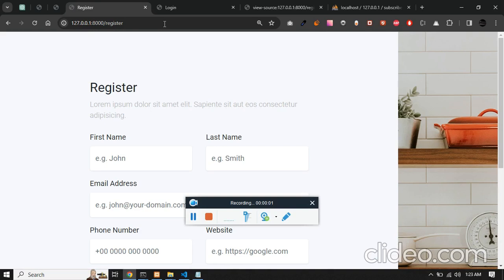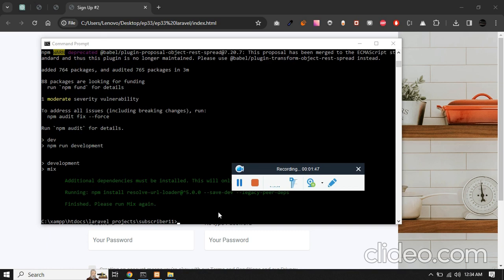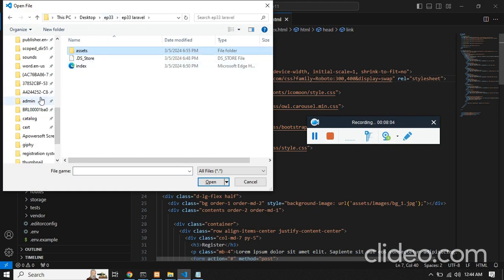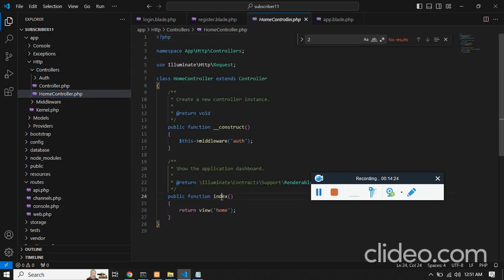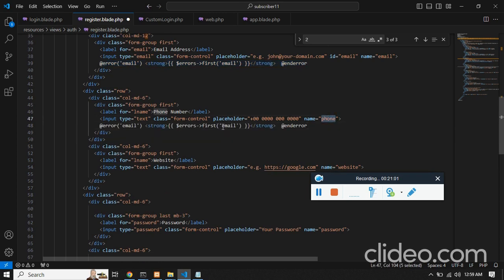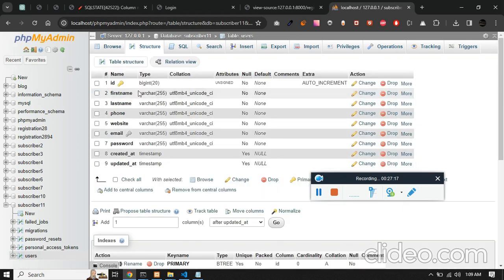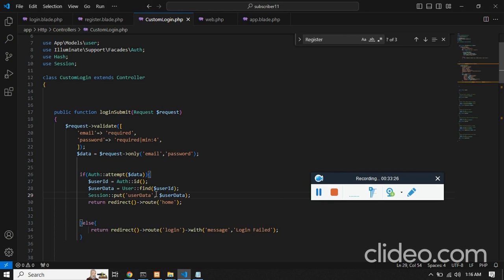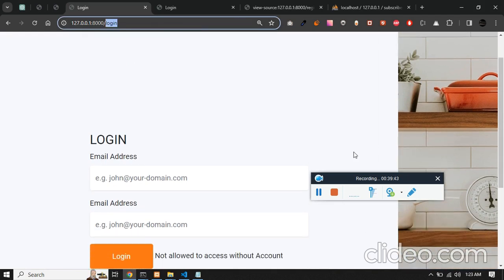Ep33 - Laravel Login System tutorial & source code